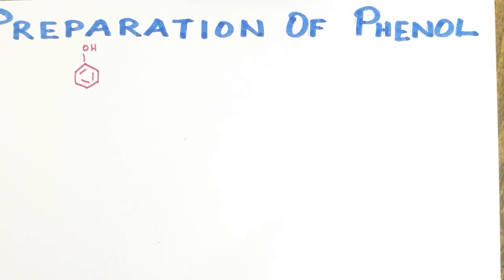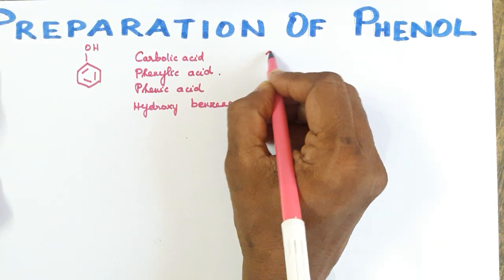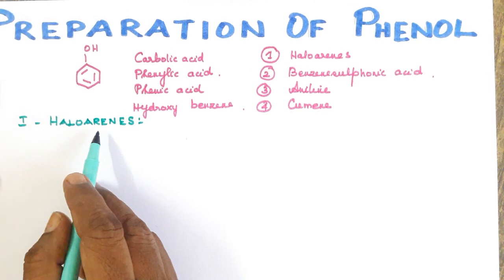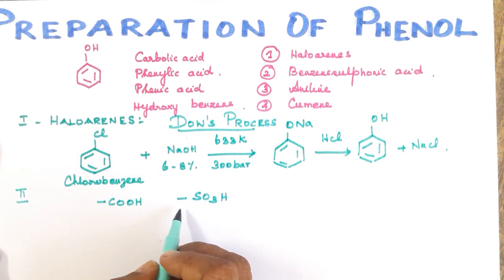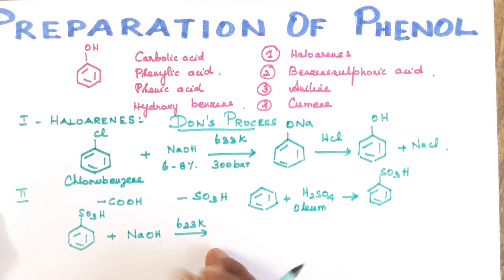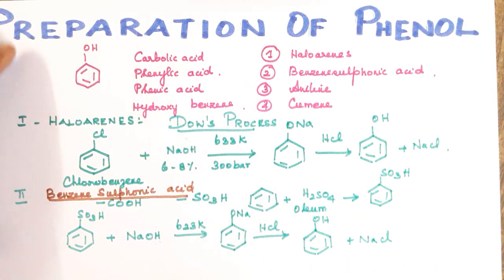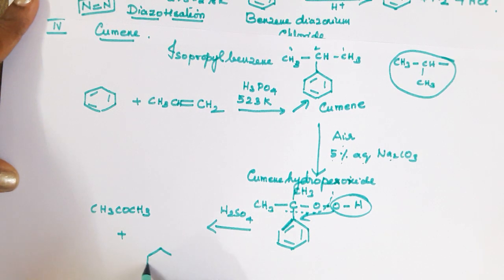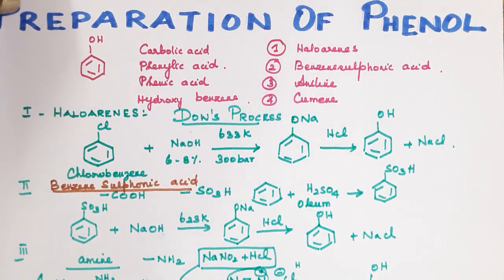32/Preparation of Phenol/Hydroxy Compounds/Vol2/Explanation in TAMIL